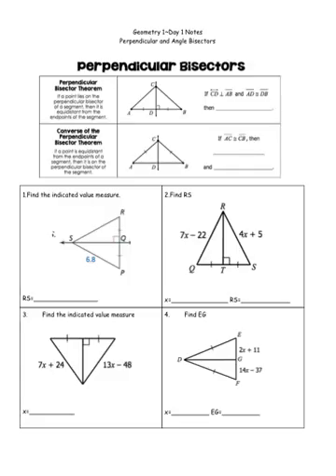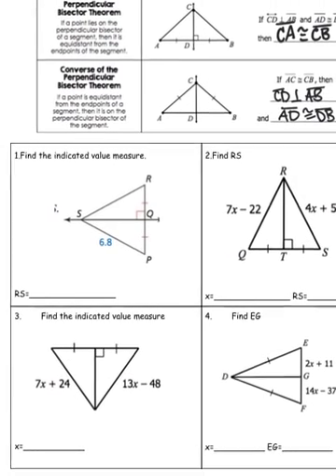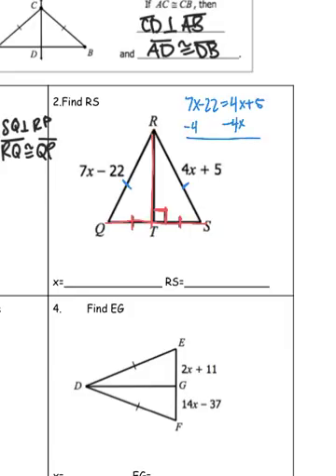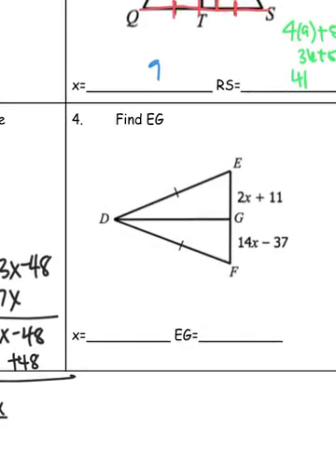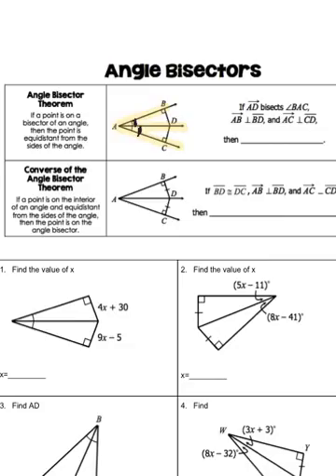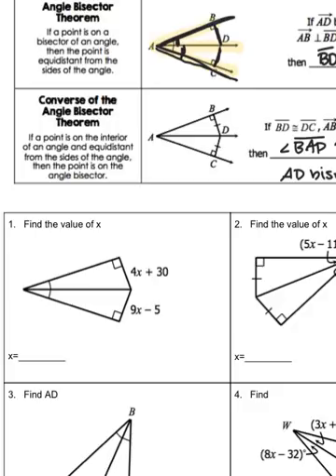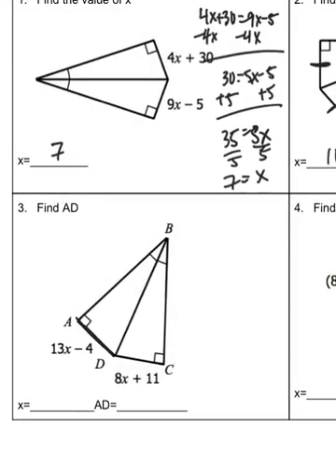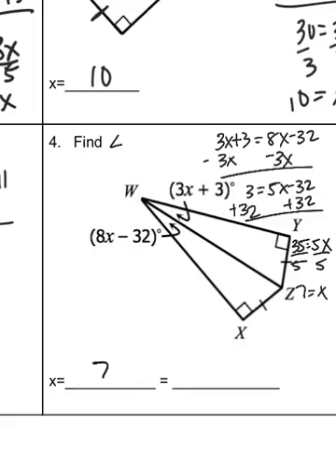GEO C6 D1